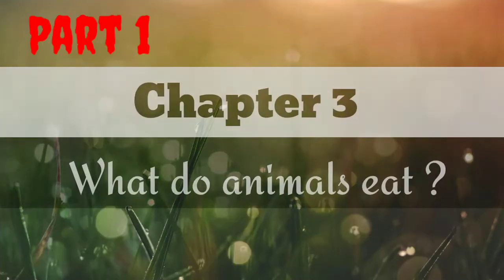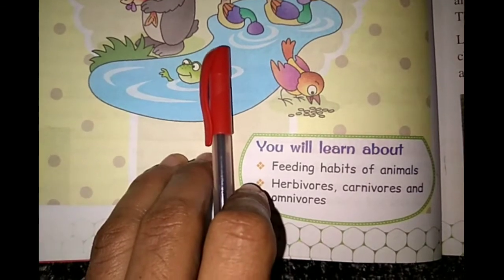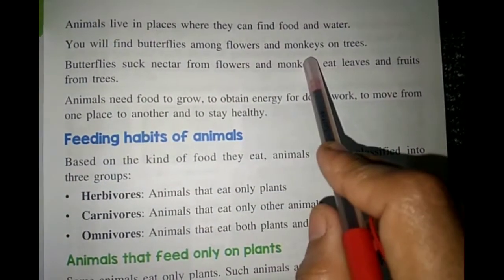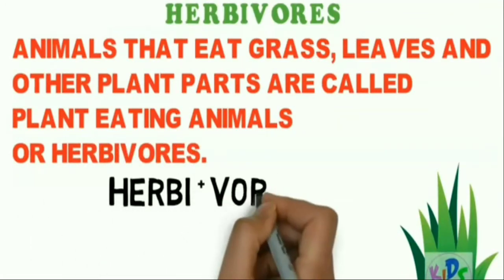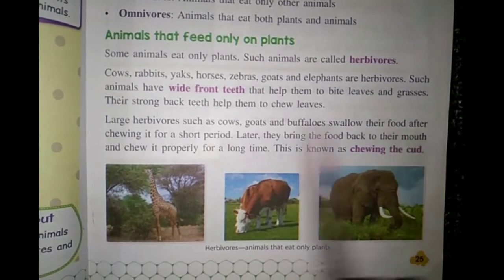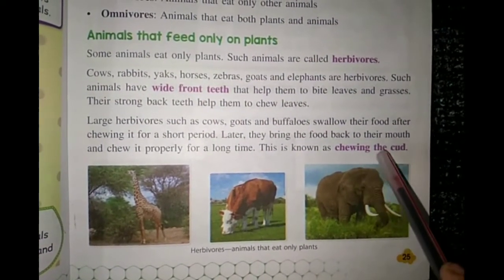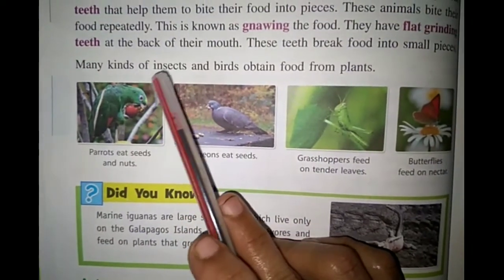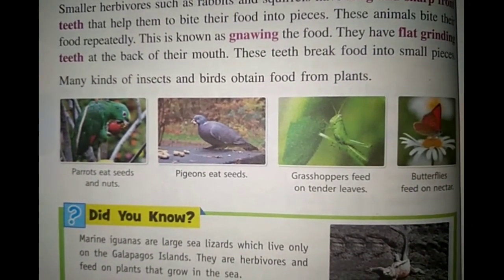Class 3 🐅Chapter 3 🐻 What do animals eat?■Introduction and Herbivores in detail